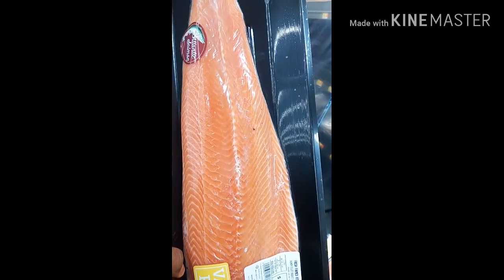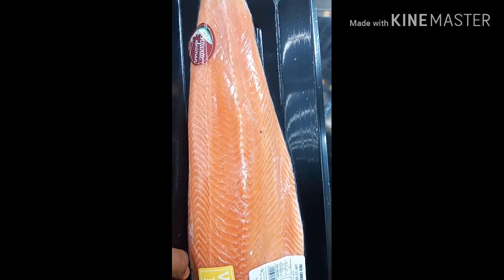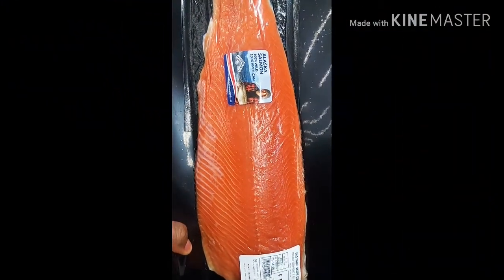FAKE SALMON FISH// THE DIFFERENCE BETWEEN A FAKE AND ORIGINAL SALMON.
This video helps you know the difference between a fake and original salmon fish.  The healthy choice is the original salmon fish.